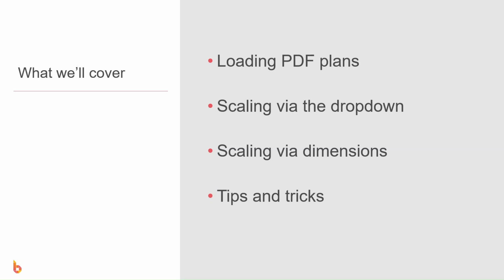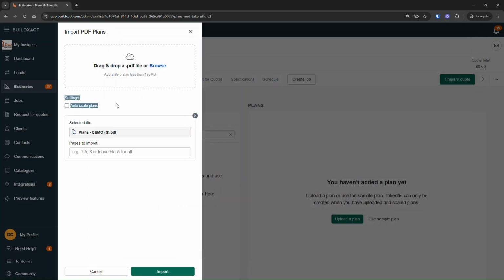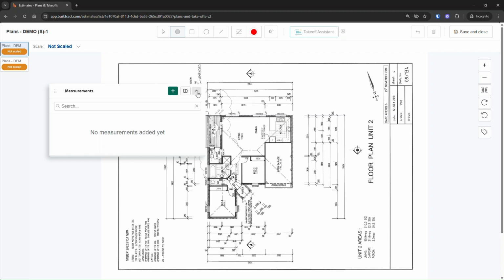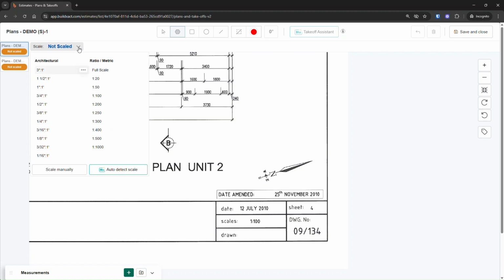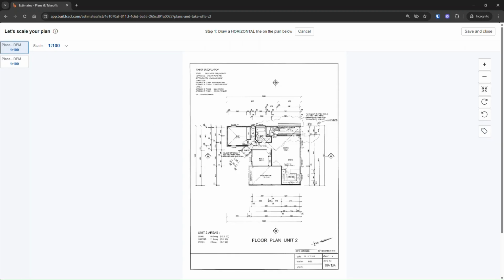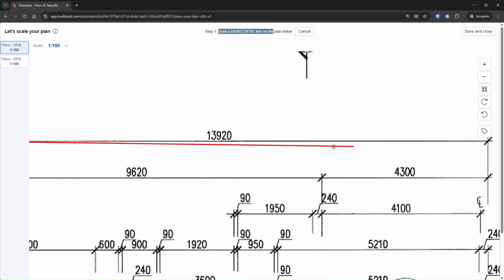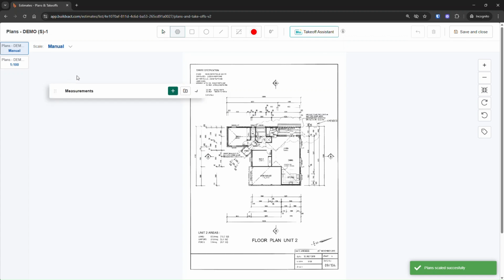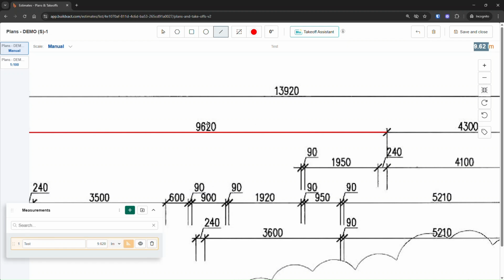Loading the plans and scaling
0:11 Loading PDF plans
1:57 Scaling via the dropdown
2:54 Scaling via dimensions